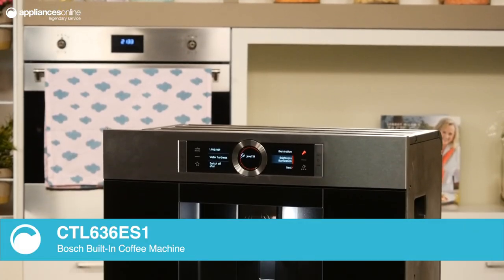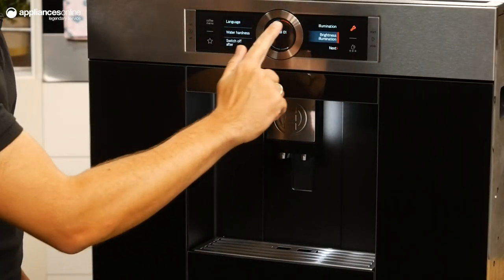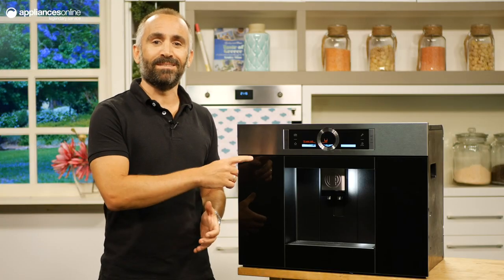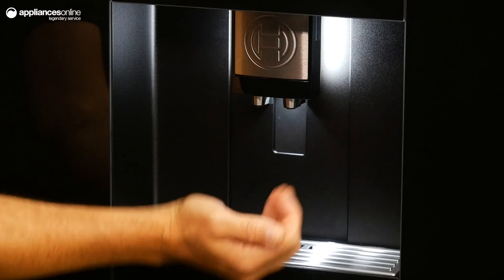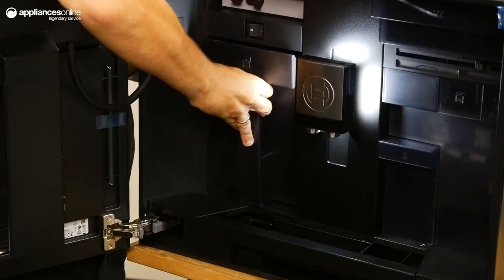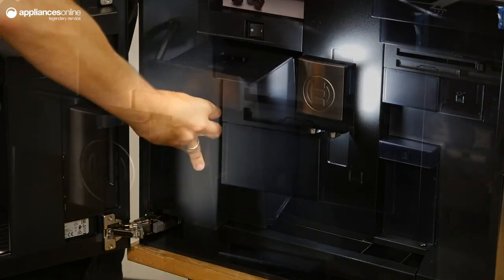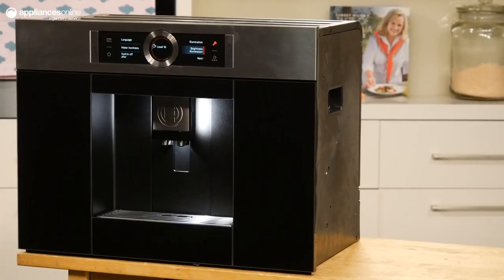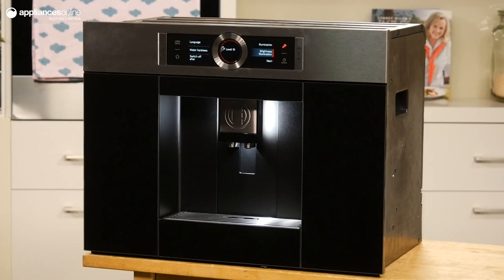Product Review: Bosch CTL636ES1 Built In Coffee Machine